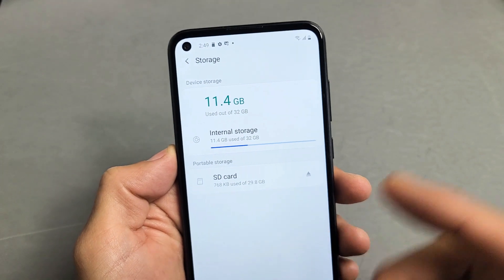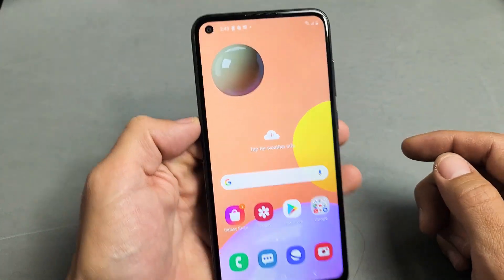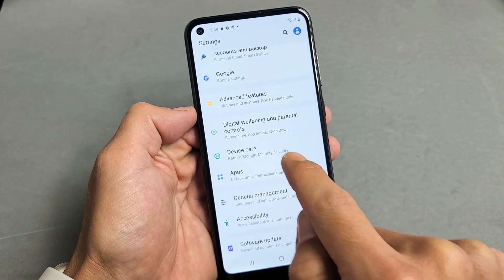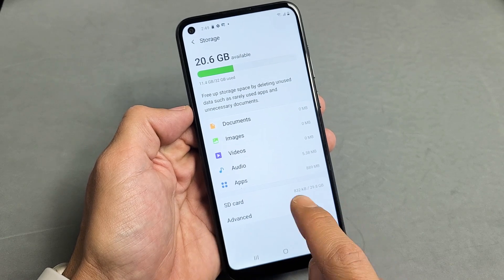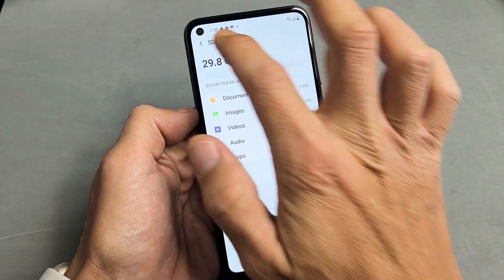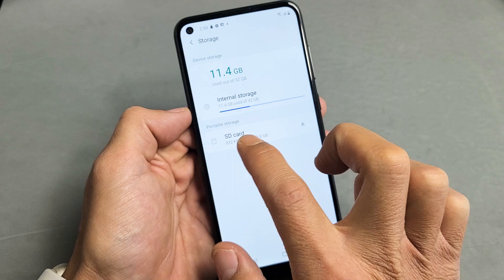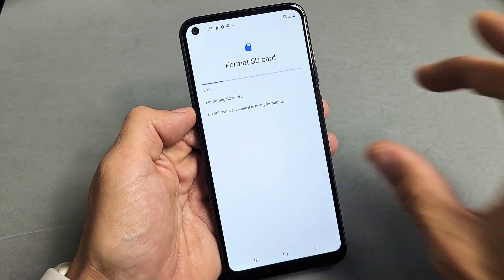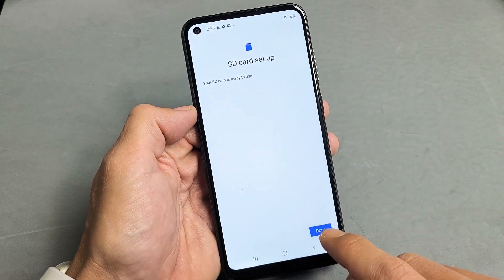Galaxy A11: How to Format SD Card (Memory Card)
I show you how to format the micro sd card (memory card) in a Samsung Galaxy A11 phone.  Hope this helps.
Samsung Galaxy A11